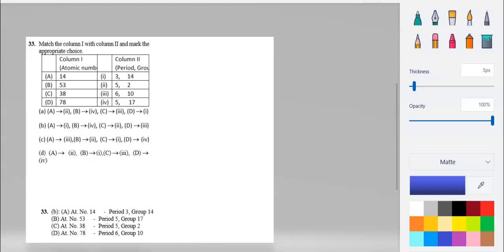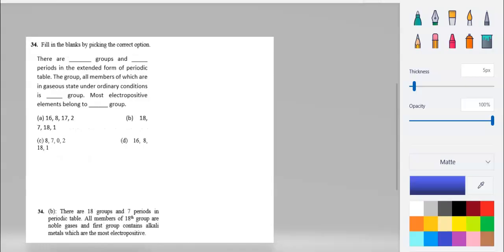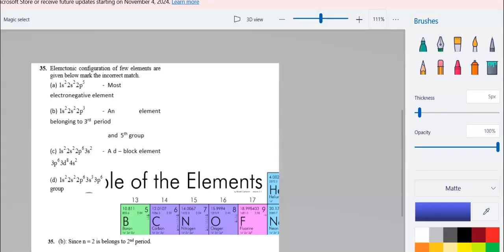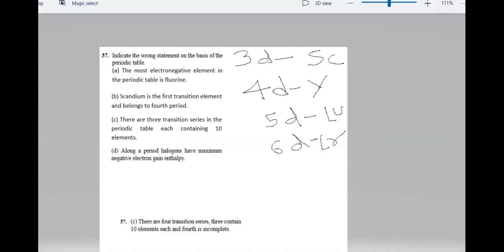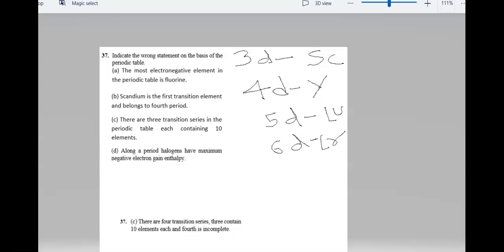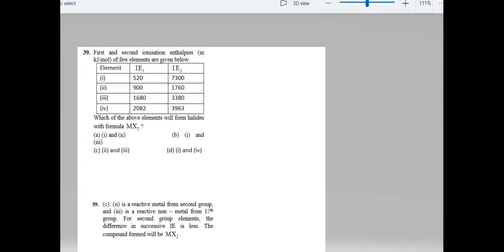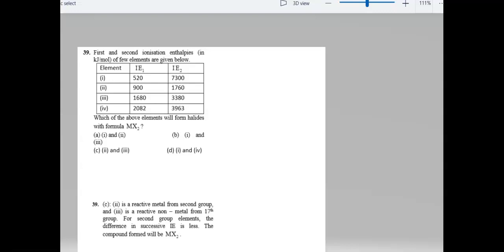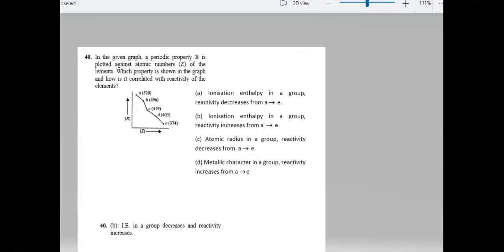periodic table lvl 2 q33 q40 11th